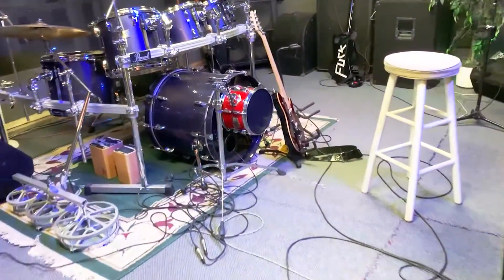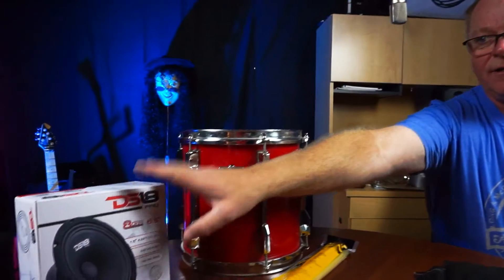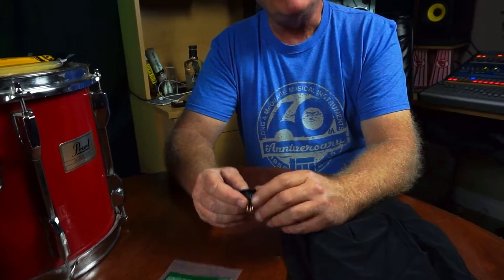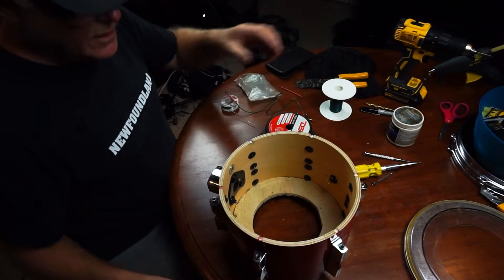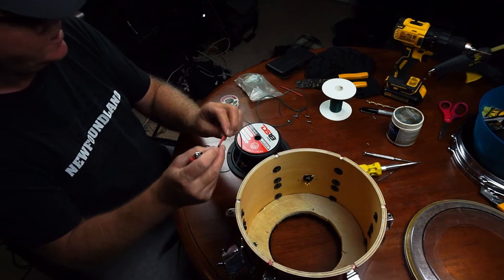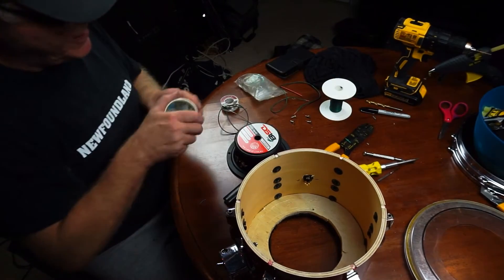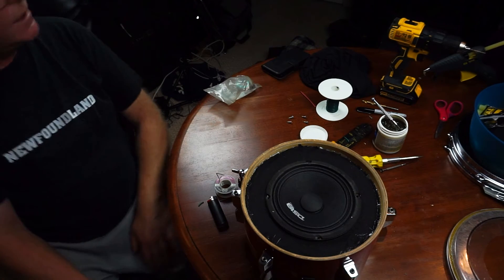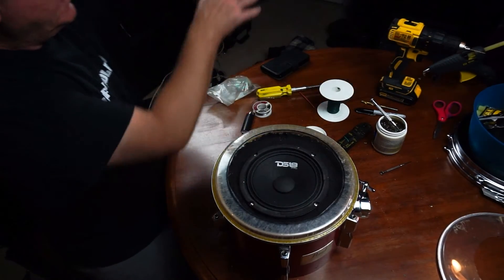How To Make a DIY Sub Kick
This is a DIY build for a sub kick bass drum application in studio or live setting.

Presonus StudioLive 32S Digital Mixer
PreSonus Studio One 4 Professional/Boxed
KRK RP5 Rokit 5 Powered Studio Monitor Pair, Black
Apex 530 Diaphragm Condenser Microphone,
Shure SM7B Vocal Dynamic
Line 6 Helix Multi-Effects Pedal
Hughes & Kettner TriAmp Mark 3 Guitar Amplifier Head
Hughes & Kettner TM212CAB Guitar Speaker Cabinet 2x12
Roland TD11 Mesh Kit V-Drums Set
Sony a5100 Camera
GoPro HERO8 Black
FeiyuTech G6 Plus 3-Axis Handheld Gimbal
MOUNTDOG 2400W Photography Softbox
Toontrack Superior Drummer 2.0
Yorkville Powered Loudspeaker YX10P

Rode NT1 Condenser Microphone,
Hughes & Kettner Grandmeister 40 Head
Roland Electronic Drum Set (TD-11KV)
Sony a5100 Camera
GoPro HERO8 Black
EVH Wolfgang WG Standard
Marshall 100 watt ((MG100HGFX)
Marshall 120-Watt 4x12 Inches Angled Cabinet
Ampeg SVT-810E 8x10 Bass Cab
Ampeg Pro Series SVT7PRO 1000 Watt
Joby JB01507 GorillaPod 3K Kit
Neewer Professional Microphone Pop Filter